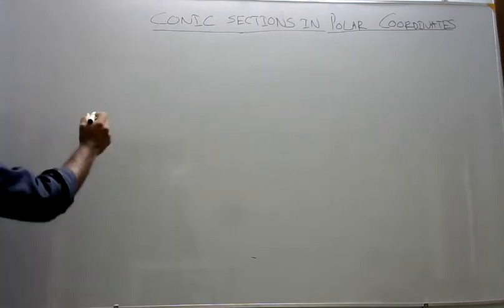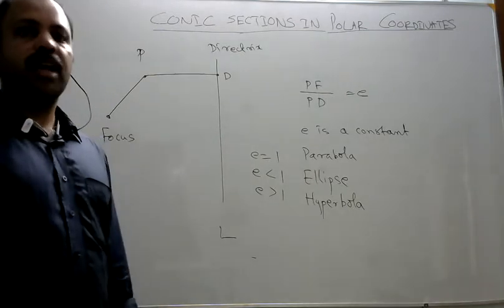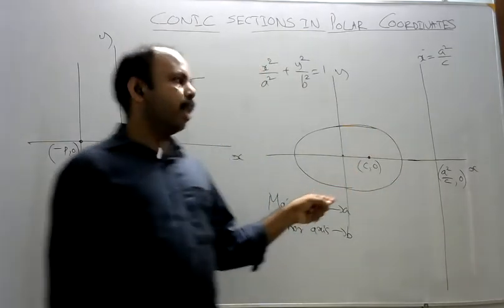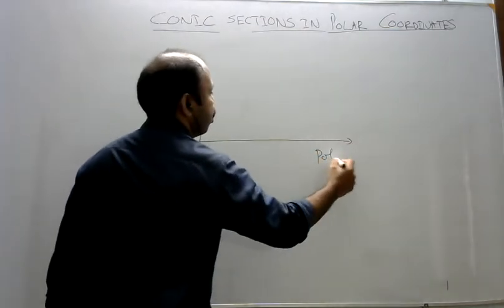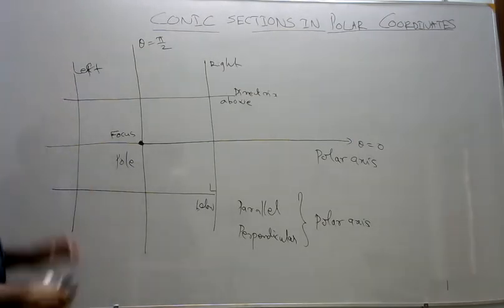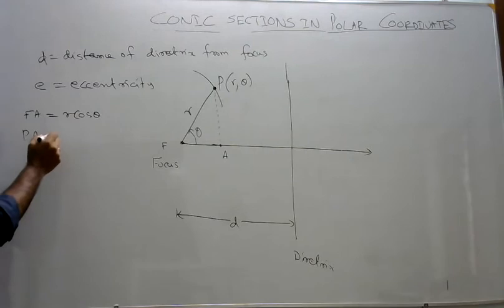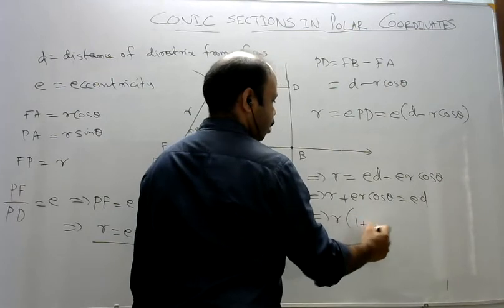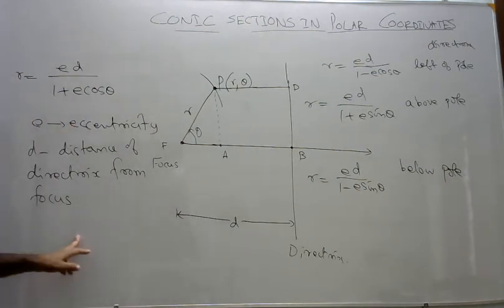Conics in Polar Coordinates An Introduction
Introducing conics in polar coordinates as part of Lean In Lockdown by AKPCTA